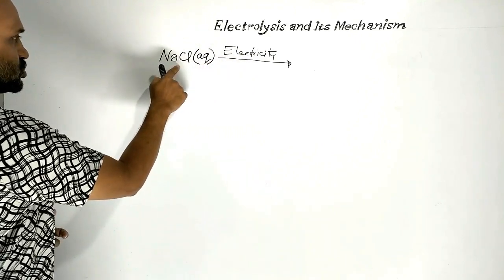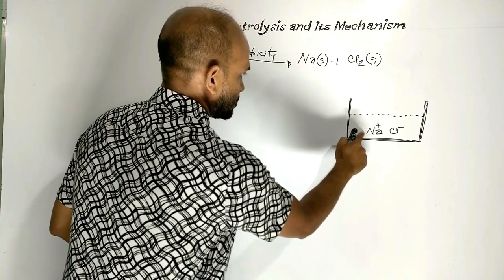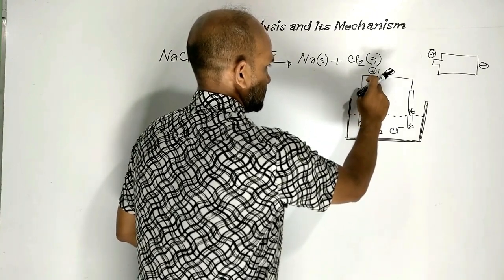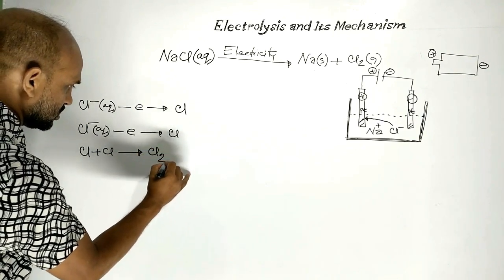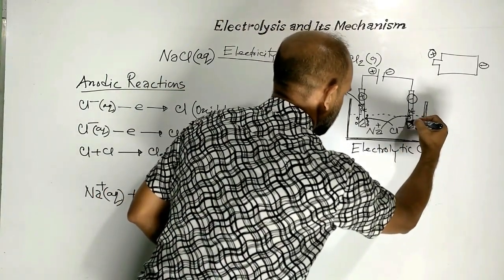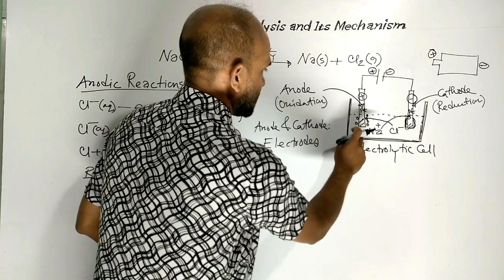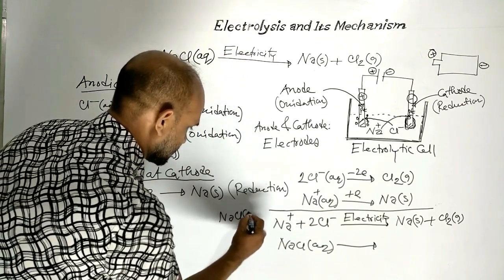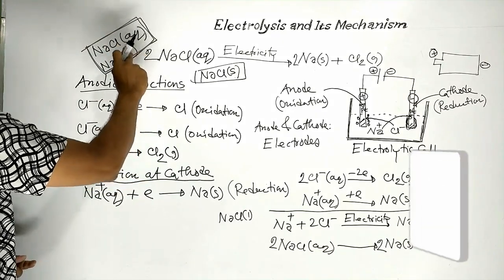Lesson 3: Electrolysis and Its Mechanism | Topic: Electrolytic Cell | Electrochemistry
Topic: Electrolytic Cell | HSC Chemistry | 2nd Paper | Electrochemistry: Electrolysis and Its Mechanism
Pt is used here as cathode for the sake of mechanism of electrolysis. Actually, mercury (Hg) is used as cathode during electrolysis of aqueous solution of NaCl. In this case, Na+ moves to the cathode to combine with Hg to for Na-Hg alloy. Na has tendency to for alloy with Hg. After that, Na-Hg alloy is separated and treated with water to form base.
Na-Hg + H2O  →  NaOH + Hg